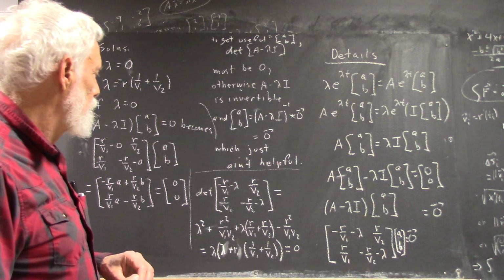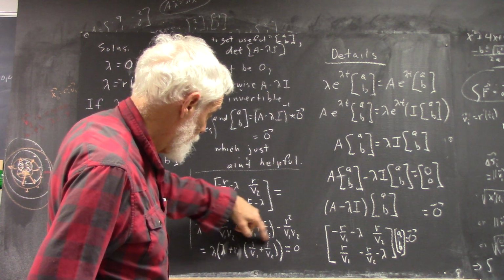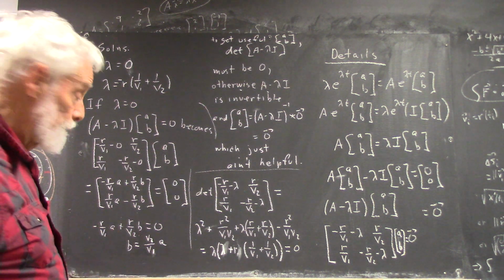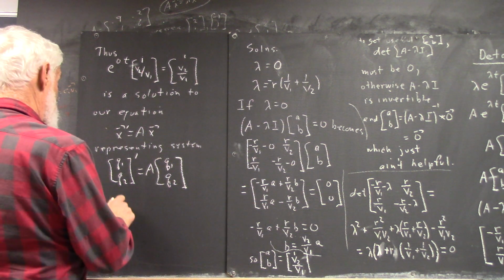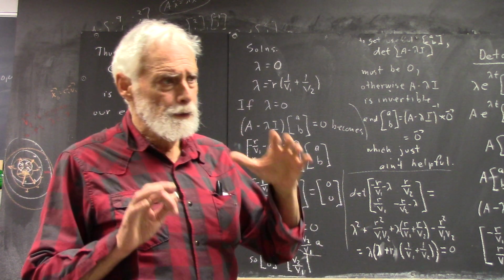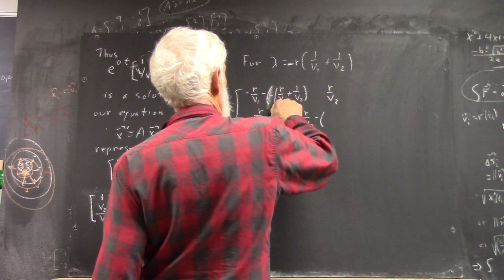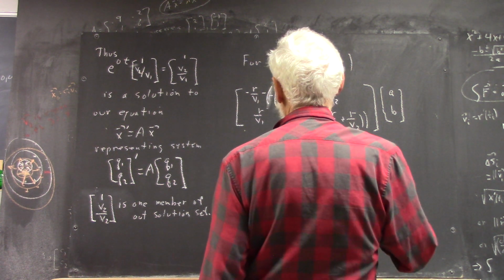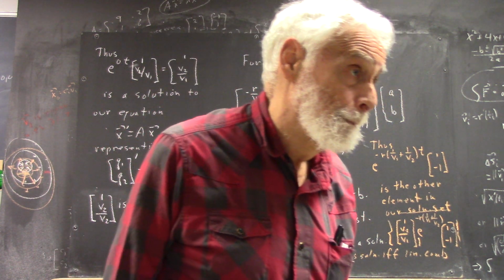dagdiff 3963 finding the eigenvalues and eigenvectors 21